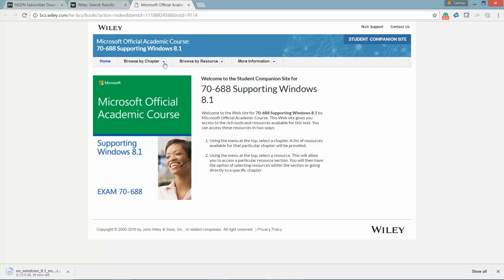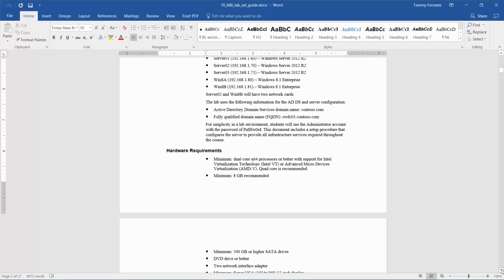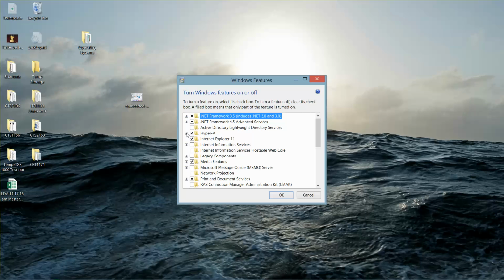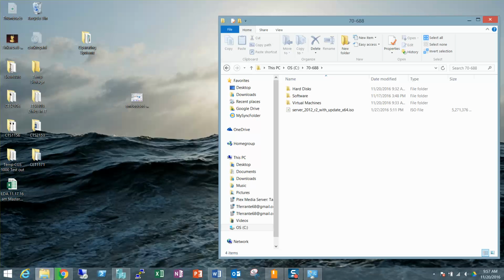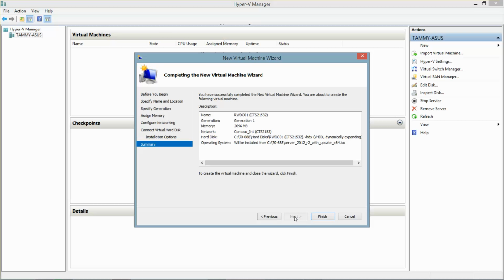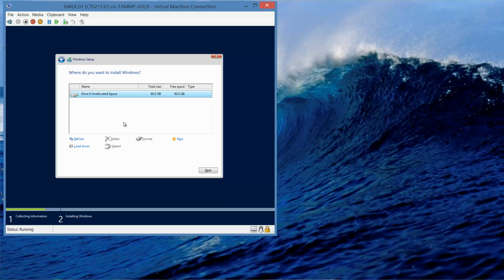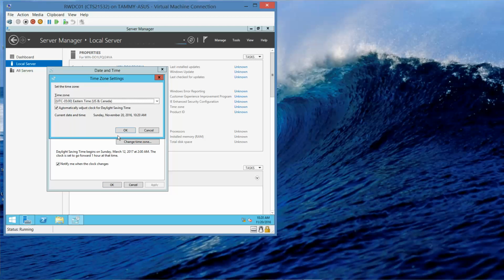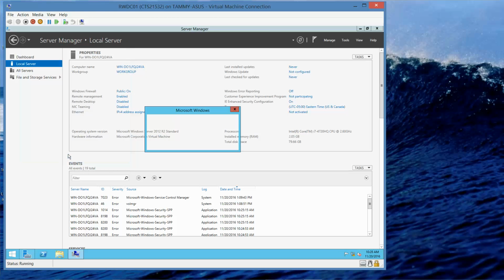70 688 Lab Setup Part 1 Setting up Live Machine and Configuring RWDC01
MOAC, Microsoft Official Academic Course Lab Manual, Supporting Windows 8.1, Exam 70-688, Lab Setup